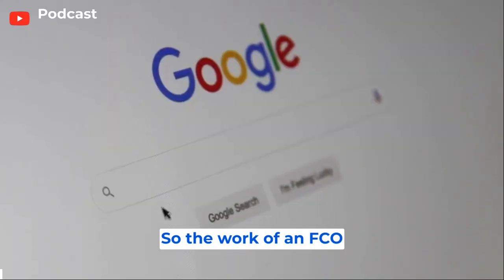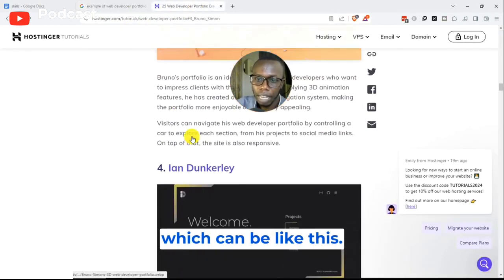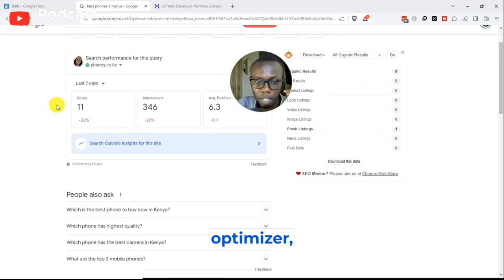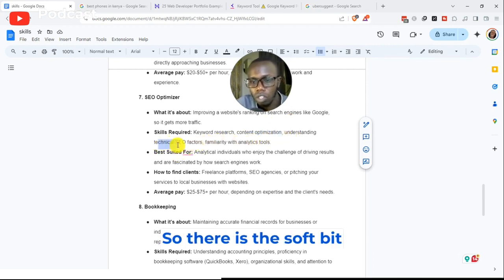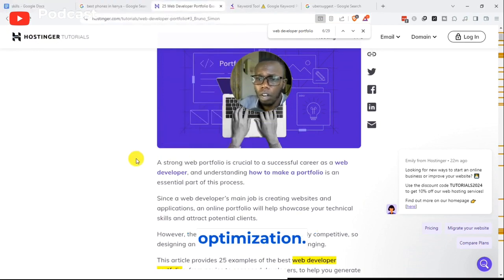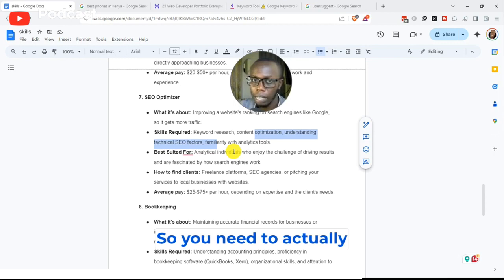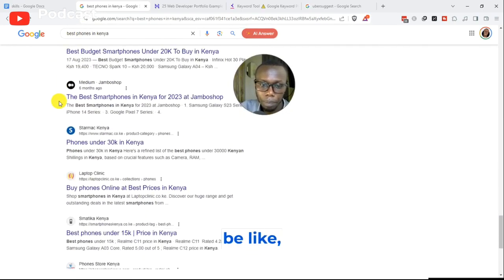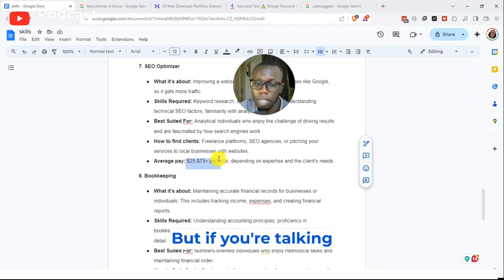How to Make $75 Per Hour With Google in 2025 (NO EXPERIENCE!)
Discover mind-blowing ways to make money with Google in this comprehensive guide! Whether you're looking to earn cash through google ads, google maps, google surveys, or other unconventional methods, this video has you covered.
Learn legitimate and proven strategies to monetize your skills and time using Google's powerful platforms and tools. From google admob to making money simply by browsing Google, we'll unveil free google money opportunities that can supplement your income or even become a full-time gig.
Get insider tips on how to make money from Google in Telugu, as well as explore options to make money from Google search engine and other services. We'll walk you through step-by-step ways to make money from Google that you've probably never considered before.
If you're tired of the 9-to-5 grind and want to achieve financial freedom, this video is a must-watch. Unlock the secrets to earning a staggering $75 per hour or more by leveraging the power of Google. Don't miss out on this game-changing opportunity to start making money online using Google today!